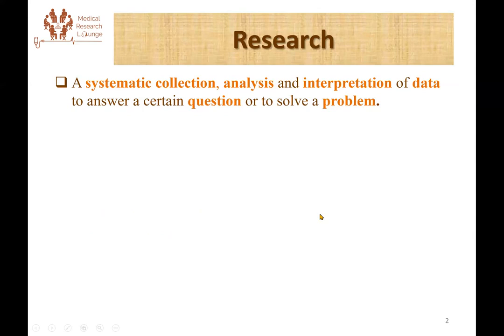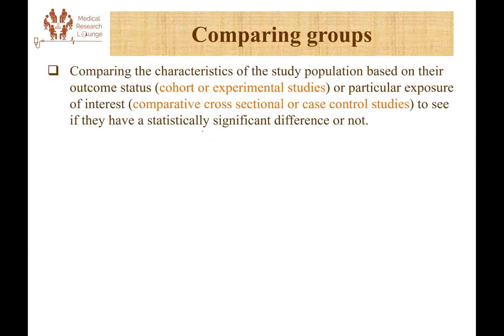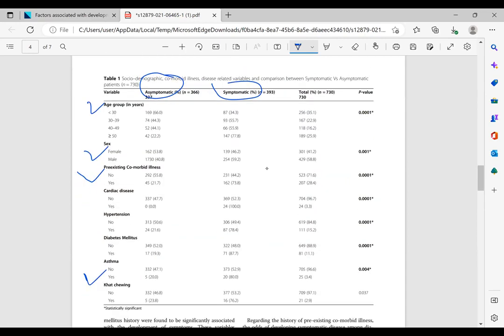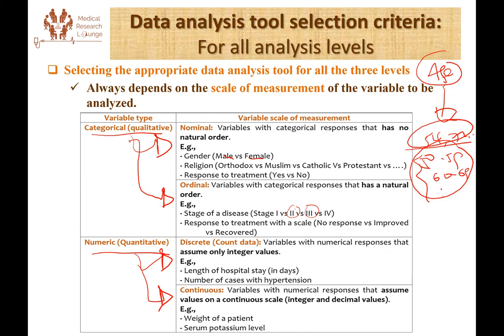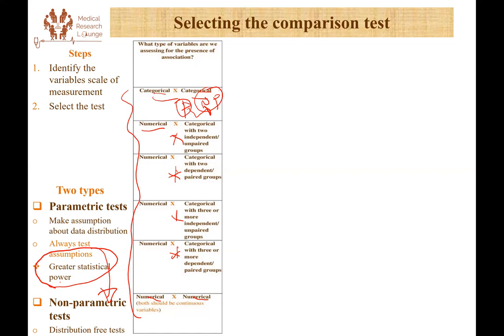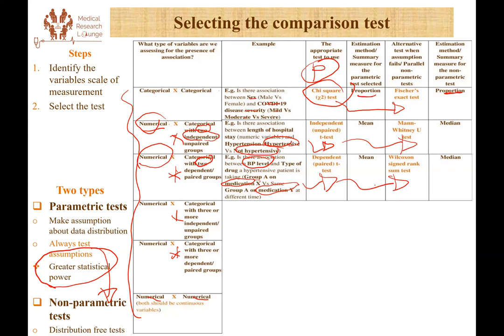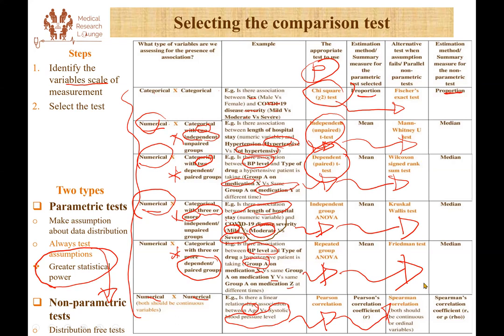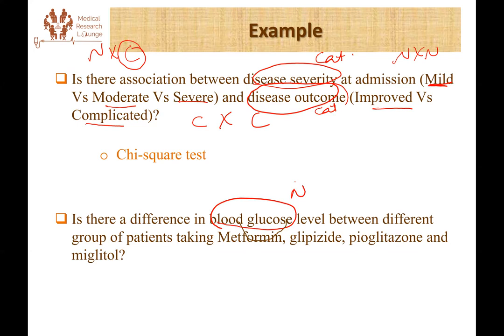7 Data Analysis Part IIIa - Comparing population characteristics